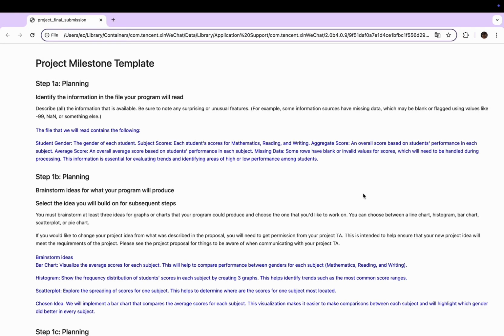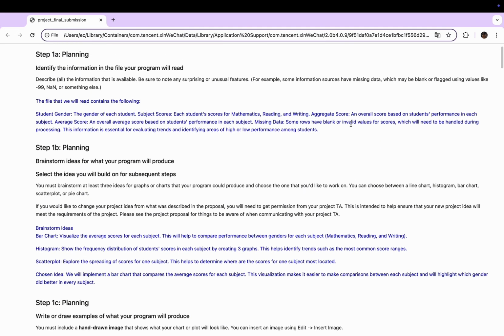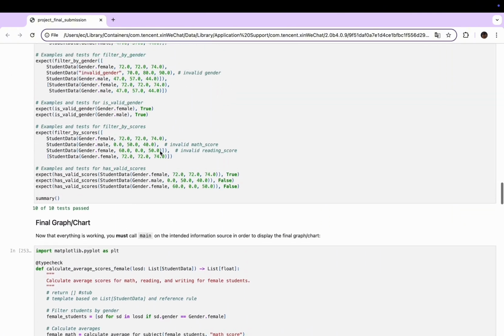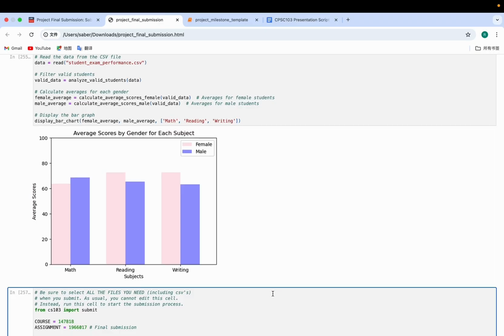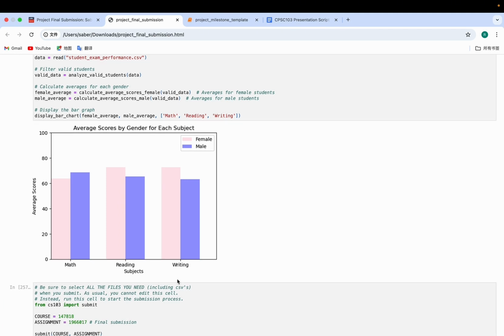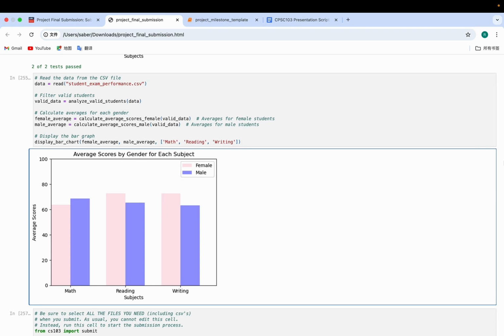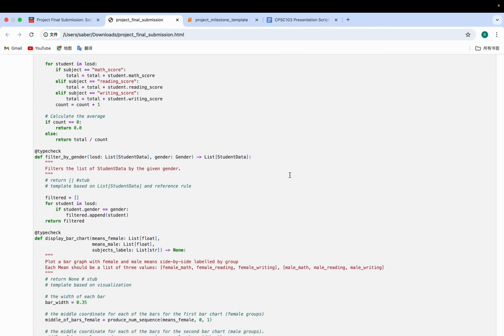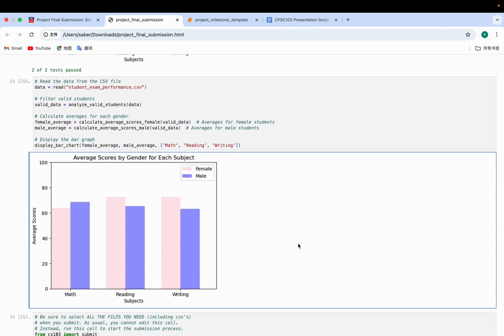CPSC 103 project demo